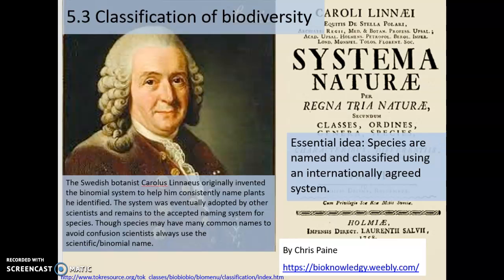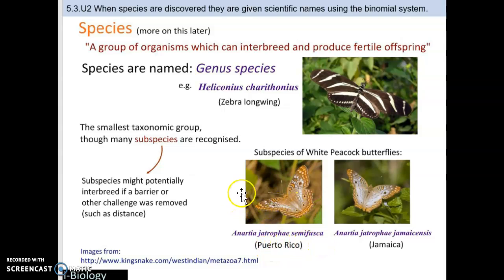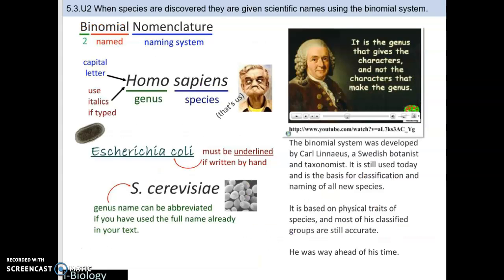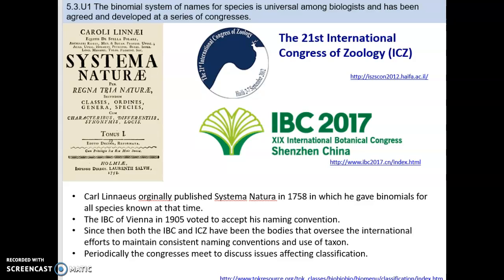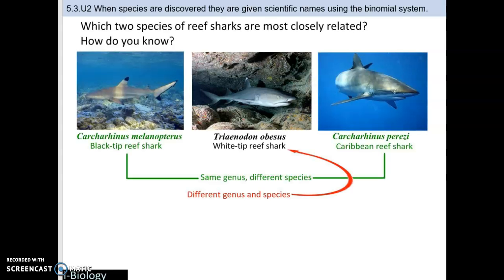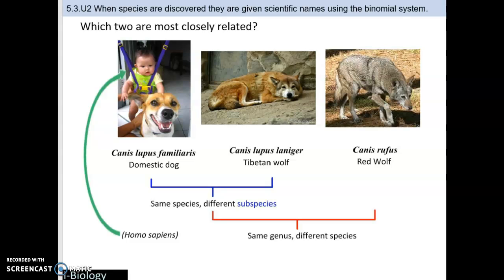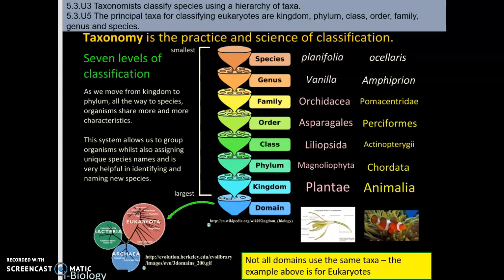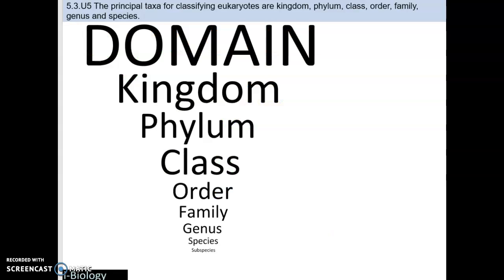Video 1 - Binomial naming